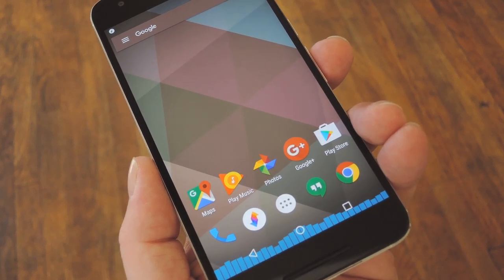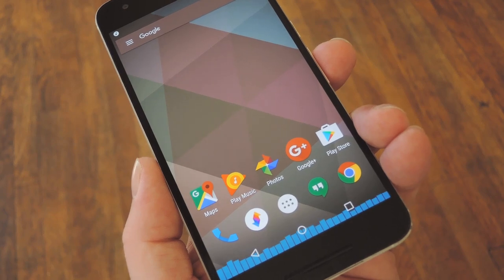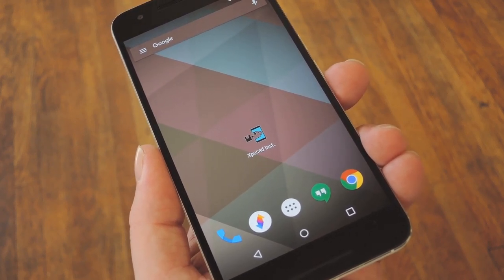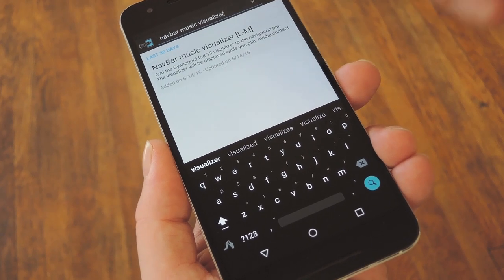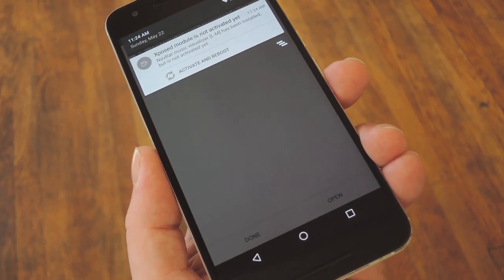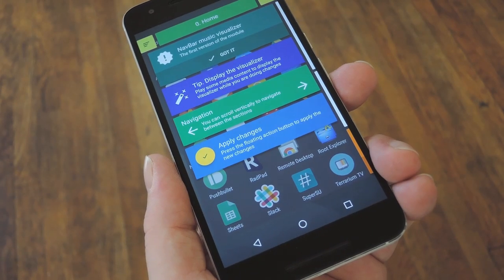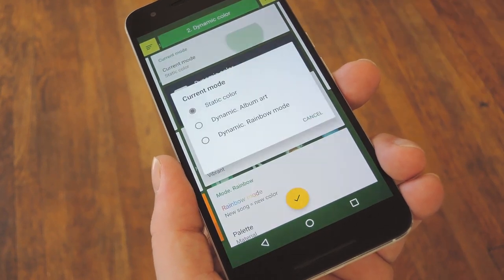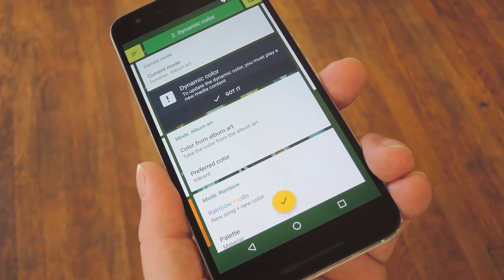Add a Music Visualizer to Android's Navigation Bar [How-To]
How to Get Cyanogen's Music Visualizer on Other ROMs [Xposed]

In this video, I'll be showing you how to use an Xposed module called "NavBar Music Visualizer" to add a music visualizer directly to Android's navigation bar.

To get this one going, you'll need to have a device with on-screen navigation keys, as well as Android 5.0 or higher. In addition to that, you'll need to have the Xposed Framework installed, and you'll also need to be running stock Android or an AOSP-based custom ROM. Aside from that, setup is simple, and you'll get a nice little UI element to go along with any music you're listening to.